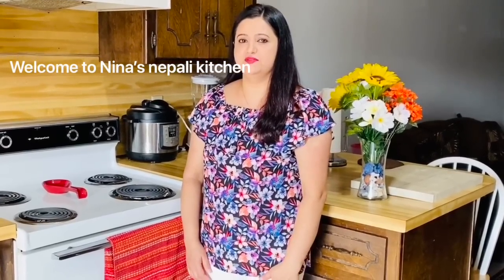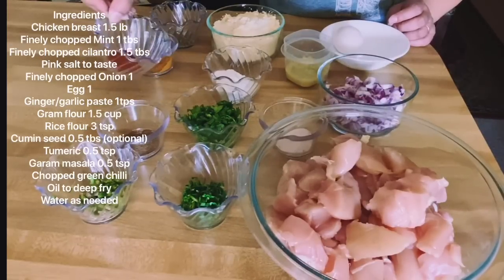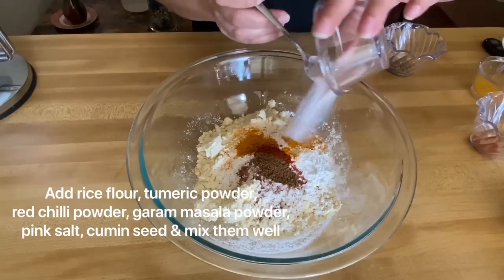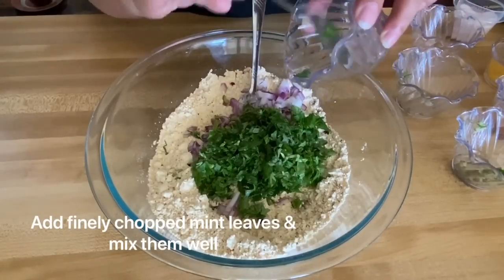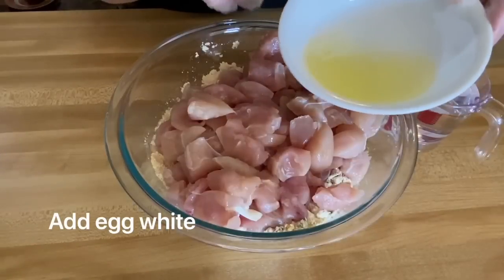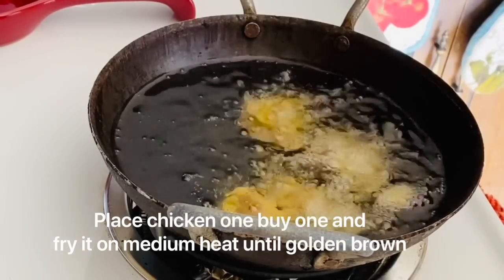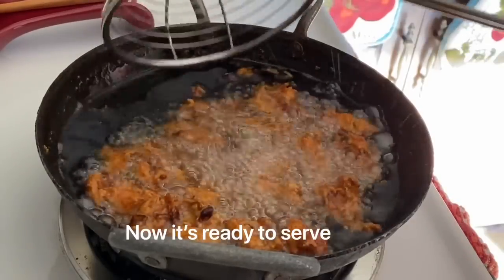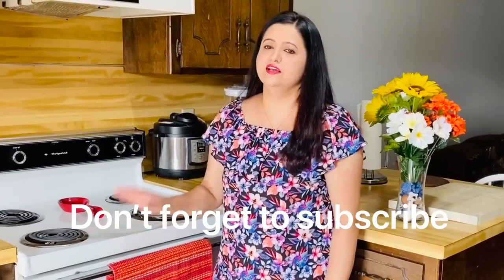Chicken pakauda सजिलै घरमा यसरी बनाउनु हाेस। Chicken pakouda l Chicken pakora recipe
Ingredients:
Chicken breast 1.5 lb
Finely chopped mint 1 tbs
Finely chopped cilantro 1.5 tbs
Pink salt to taste
Finely chopped onion 1
Egg 1
Cumin seed 0.5 tbs (optional)

Thank you for visiting my Nina's Nepali Kitchen Channel.

Nepali Khana Recipes, Nepali Festival Special Recipes, Dashain Special Recipes, Recipes in Nepali Language, Nepali Food